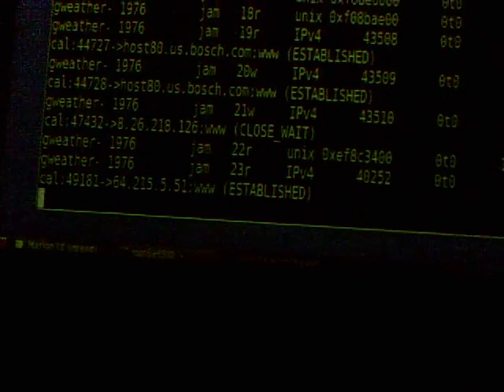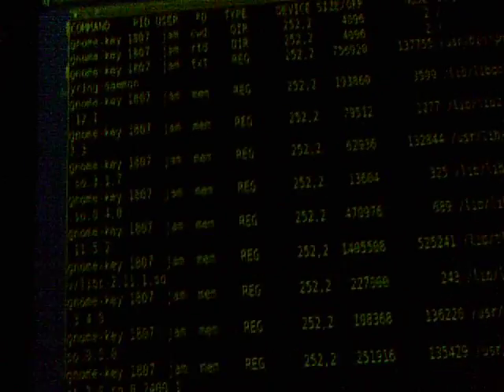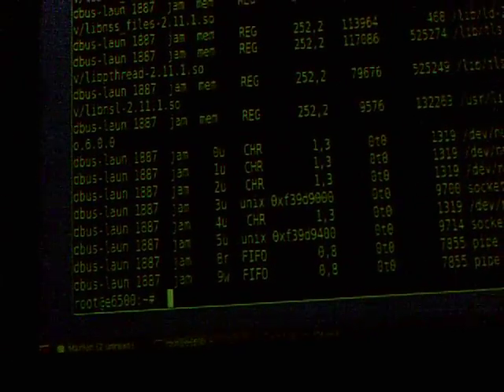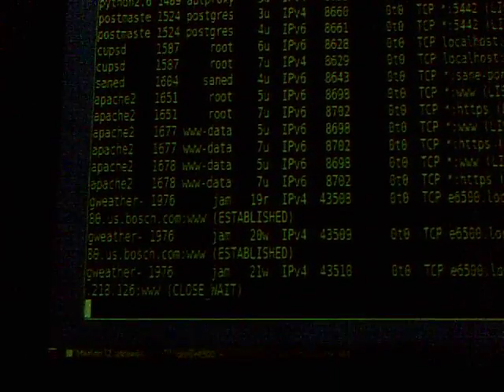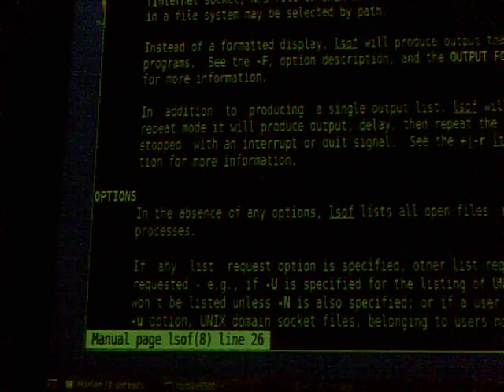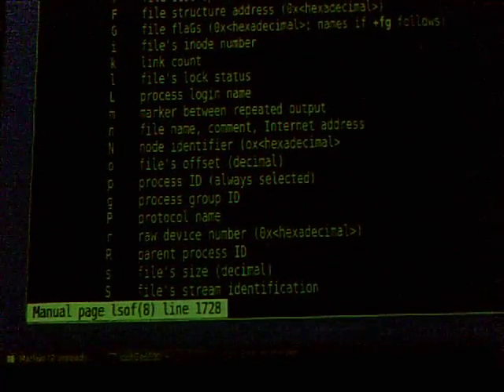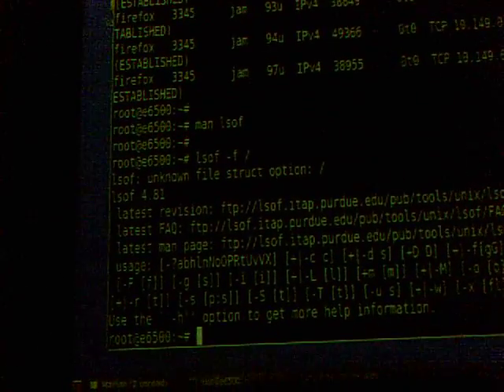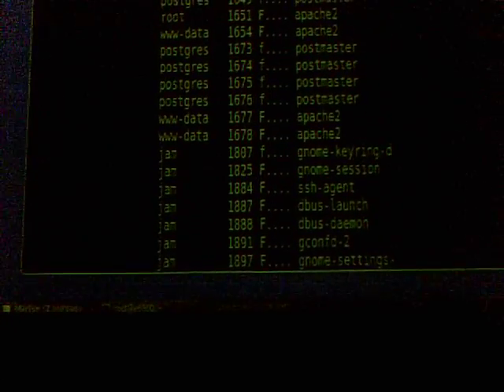MUG2011_12_lsof_Linux_Command.AVI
MUG2011_12 Who is using a file. Diagnostic commands lsof. From mug.org December 2011 meeting. Linux commands to help diagnose problem.  Can't figure out who is using a file? When you try to remove a usb device you can't because it s in use? lsof comand lists the processes that are using files